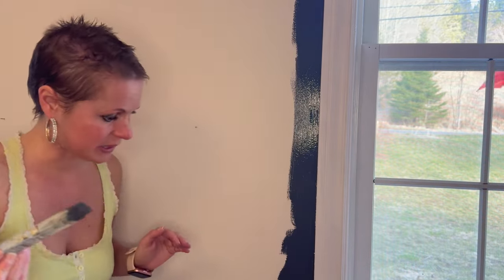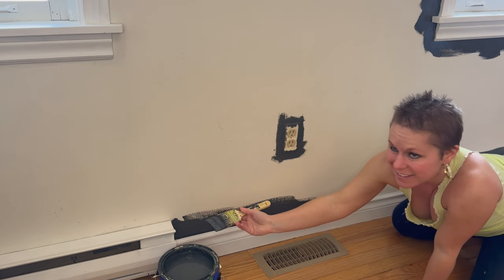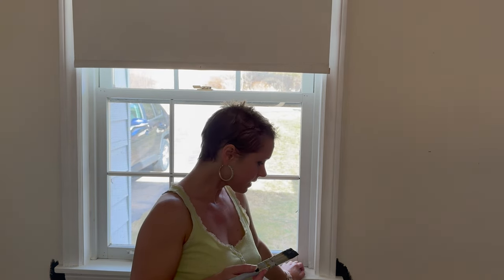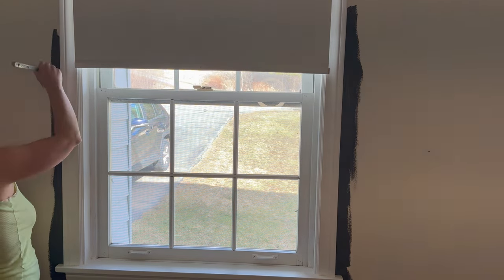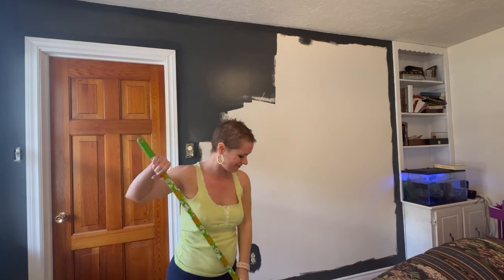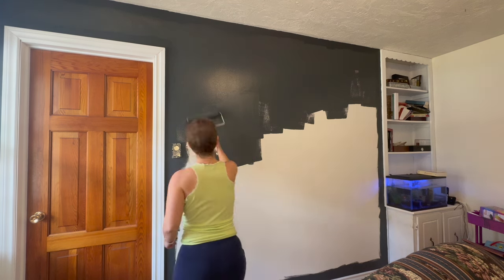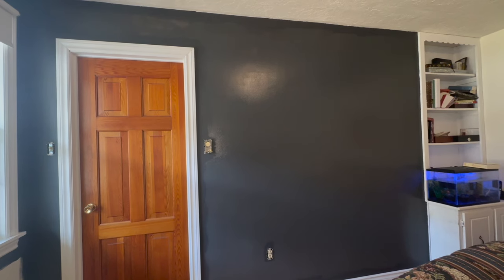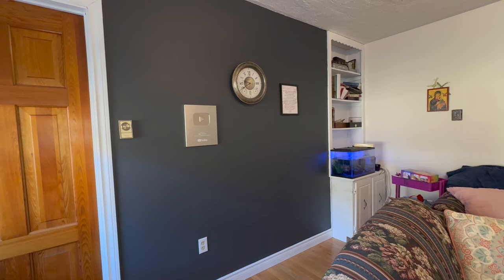I LOVE How This LOOKS!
We're a couple trying our best to live a more self reliant life after a med release from the army changed everything.

Ashley & Jeremy
SUSSEX STN MAIN, NB
E4E 5L8